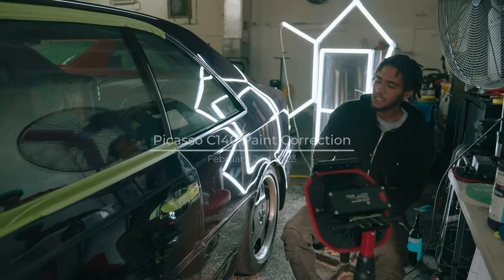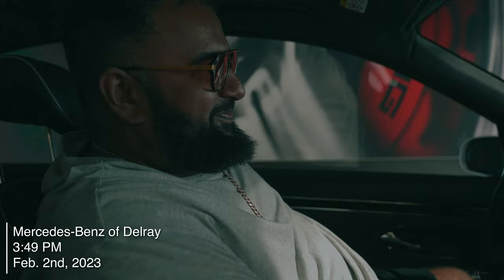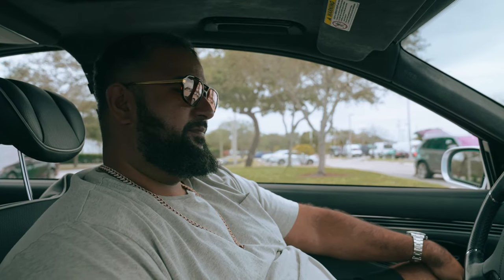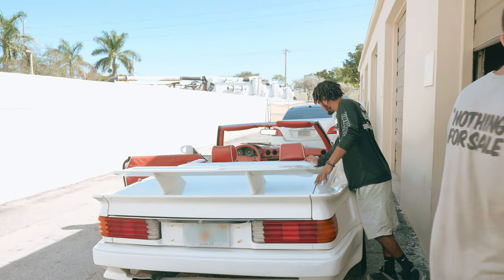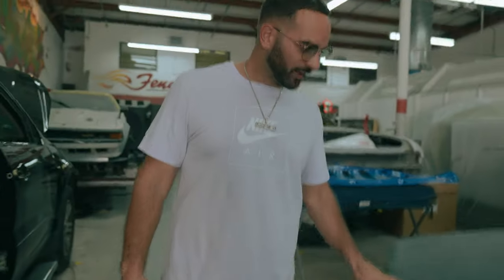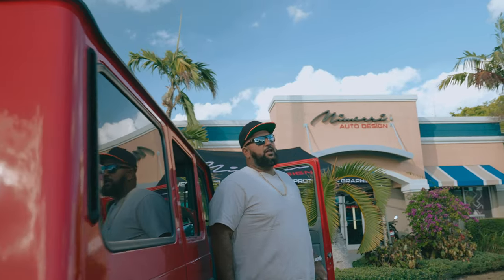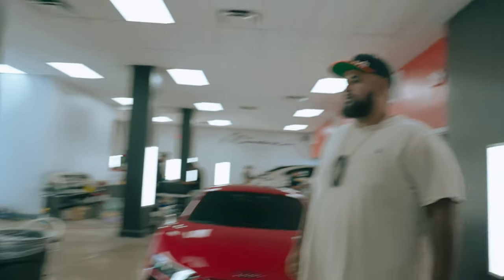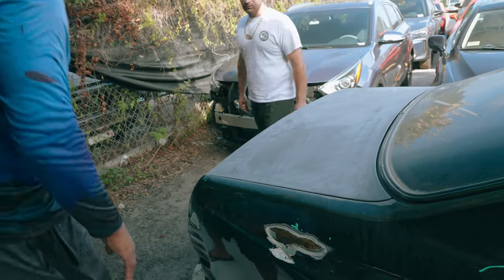We Have Projects ALL OVER South Florida!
We have projects all around South Florida. From getting the GL wrapped, to doing a full repaint on the 6.0 AMG widebody SEC, and redoing the kit on an ABC Exclusive, we're staying busy getting these cars right. Our guy Julio is finishing up the C140 Picasso, and it looks absolutely incredible!